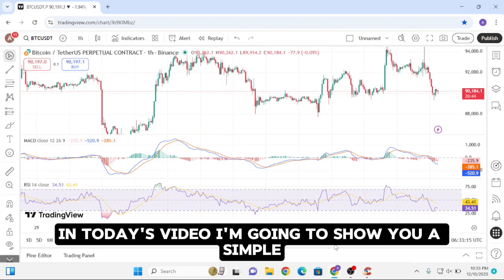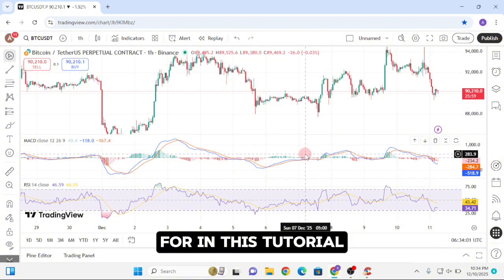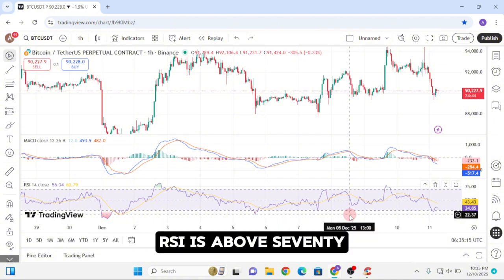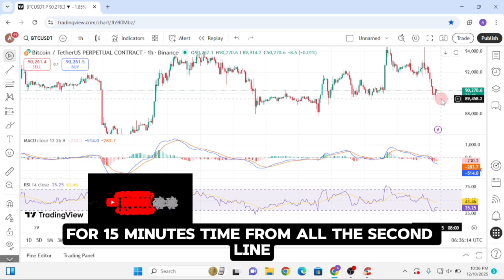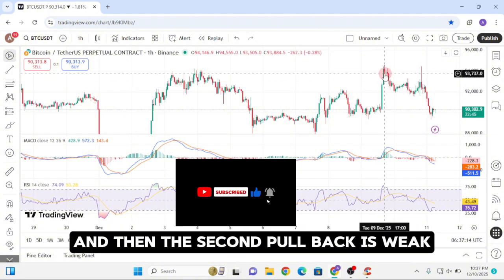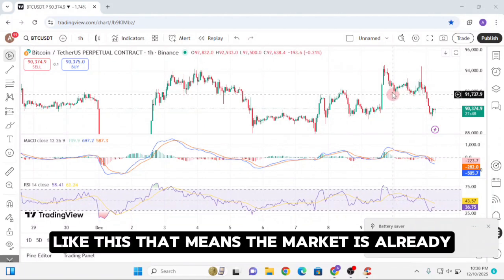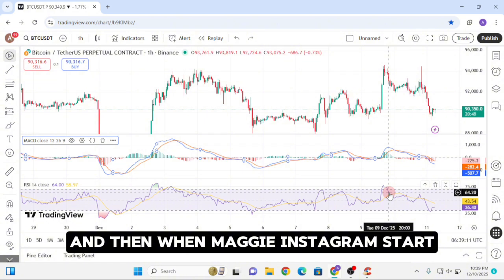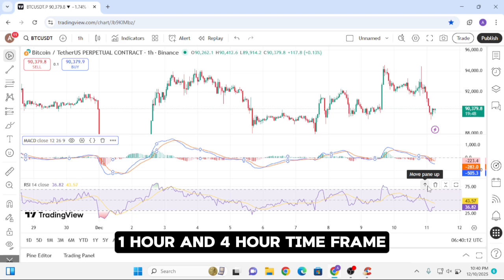Best Indicator Strategy Using MACD + RSI (No EMA Needed)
In this video, I reveal the BEST beginner-friendly crypto trading strategy using only MACD and RSI.
No EMA, no complicated indicators — just two simple tools that give clean BUY and SELL signals.

📌 What you’ll learn:
– How to use MACD for momentum confirmation
– How RSI shows overbought and oversold levels
– How to combine MACD + RSI for accurate entries
– Step-by-step BUY and SELL examples
– Where to place stop loss and take profit
– When NOT to trade so you avoid losses

📈 This strategy works on:
– Bitcoin (BTC)
– Ethereum (ETH)
– SUI, SOL, BNB, XRP
– Any crypto pair on any exchange

⏱ Best timeframes:
15min, 30min, 1hr, 4hr

This is perfect for day traders, scalpers, and beginners who want a simple and profitable method.

💬 Comment “MACD + RSI” if you want the PDF version.